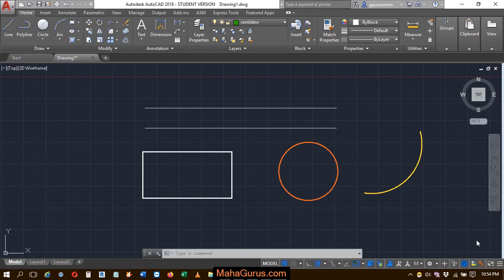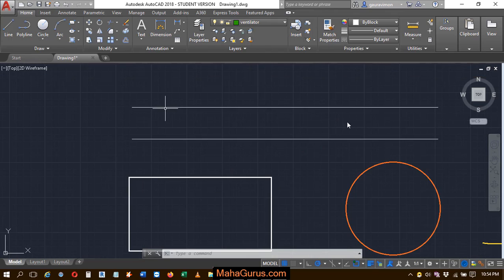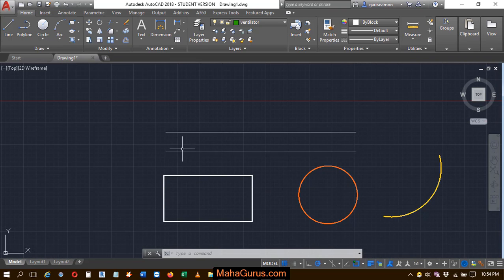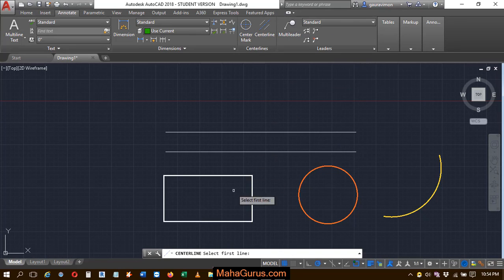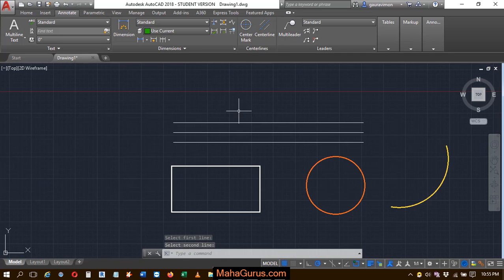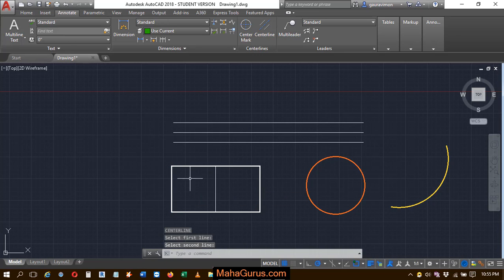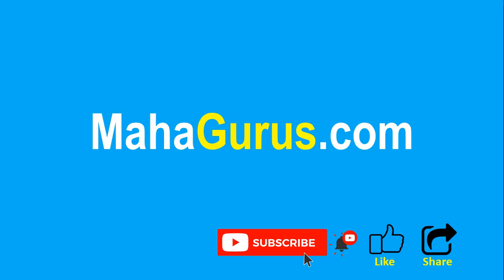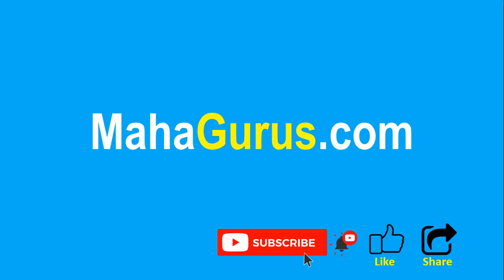How to Use Centerline Between Two Lines in Autocad- Draw Centerline- Centerline Autocad Tutorial